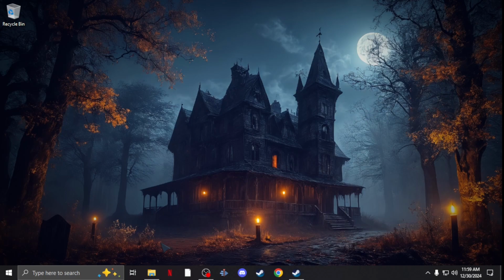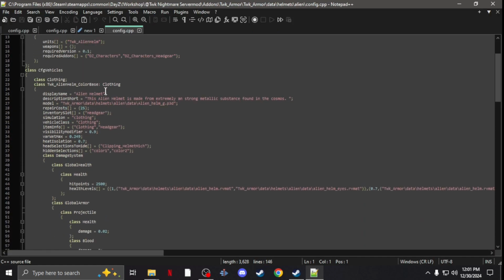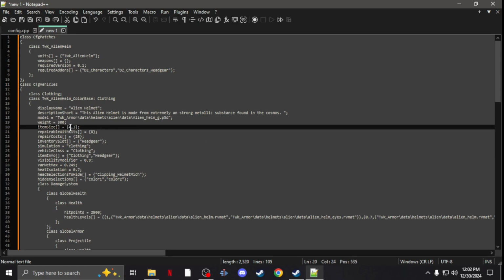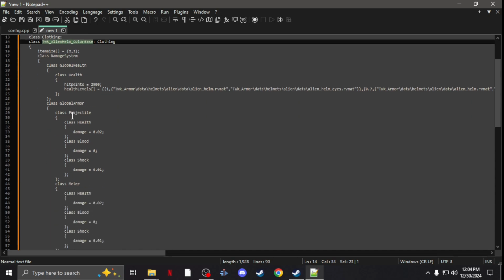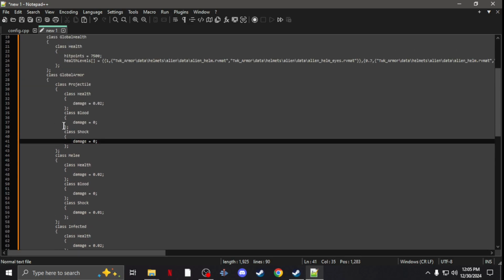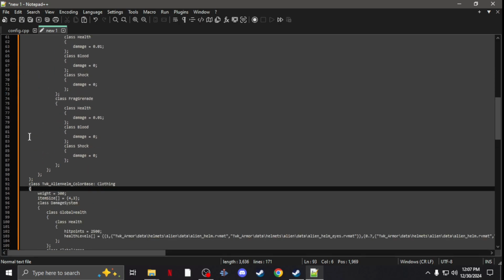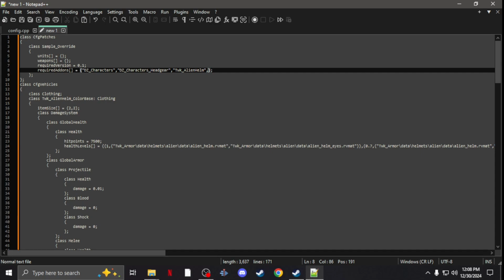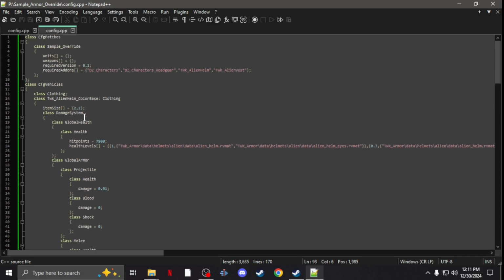DayZ Modding Tutorial, Modded Armor Override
👽 Intro and outro Music is an Original song by myself called "A Crows Stare" 👽